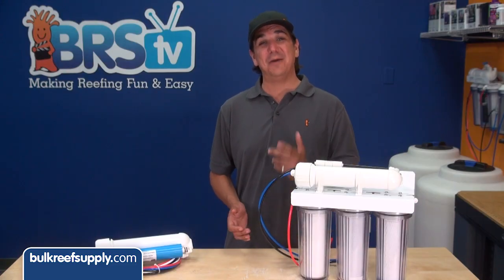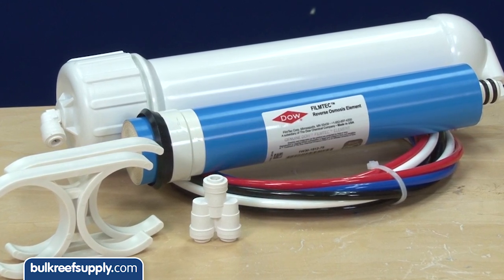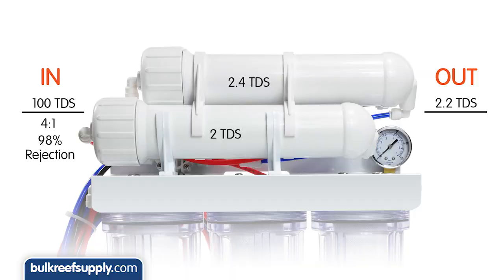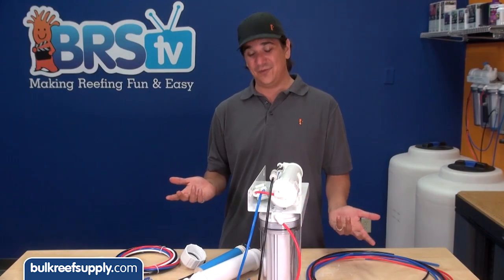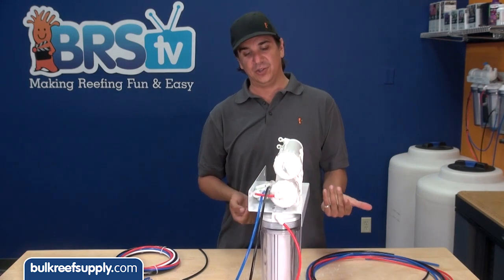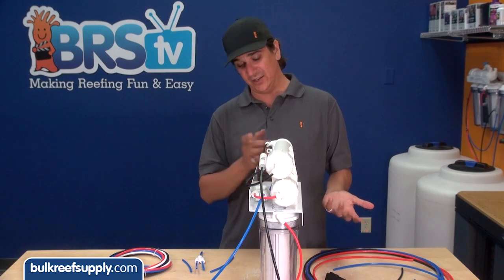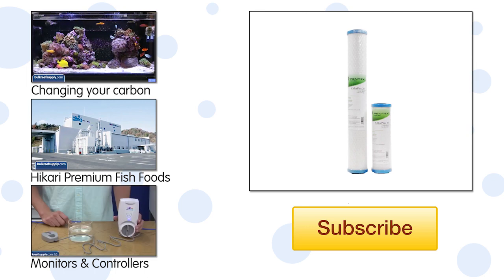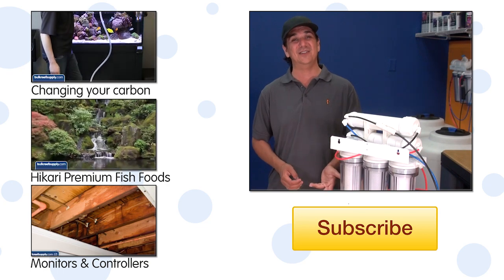Installing the 150gpd Water Saving Upgrade Kit | How To Tuesday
Installing the 150gpd Water Saving Upgrade will essentially double the amount of product water you produce for the same amount of waste water.  This means you only need to run your RO/DI unit for half as long (and thus you will use half as much waste water) as you without the kit.  It does this by utilizing a process called waste water staging.  Waste water staging is a popular technique in many industrial reverse osmosis applications.  It allows you to add a second membrane in series to reprocess the waste water from the first membrane.  Because the second membrane is being fed from the waste water of the first membrane, it will be processing higher TDS water then the first.  With fairly clean water this won't have any real noticeable impact but if you have an incoming TDS that is 300TDS or higher, this will have a more noticeable impact and you will likely consume DI resin more quickly.  For this reason we do not generally recommend using the kit with high TDS tap water.

To install the 150gpd Water Saving Upgrade kit:
1. Install the new membrane into the membrane housing and screw on the cap
2. Snap the membrane clips to the new membrane housing.
3. Snap the new membrane housing to the existing membrane housing.
4. Remove the waste water line from the existing membrane housing.
5. Route a tube from the waste water line from the existing membrane to the feed port of the new membrane.
6. Install the waste water line that was on the existing membrane housing onto the waste water port of the new housing.
7. Remove the product water line that connects the existing membrane housing to the auto shut off valve.
8. Cut two new product water lines and connect the product water lines together by running a line from each product water output to the included tube divider (Y fitting).
9. Connect the combined output of the tube divider to the product water input of the auto shut off valve.

That is it, you are done!